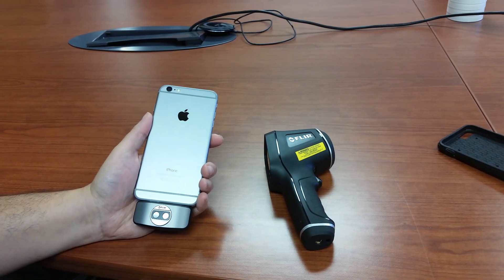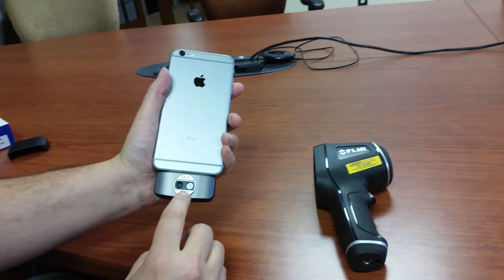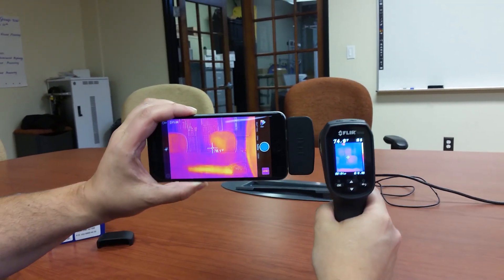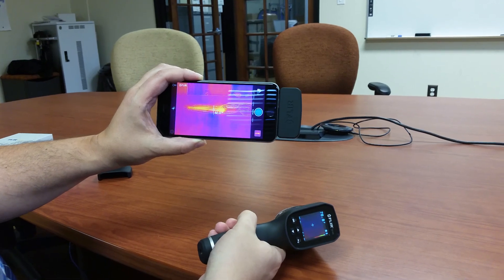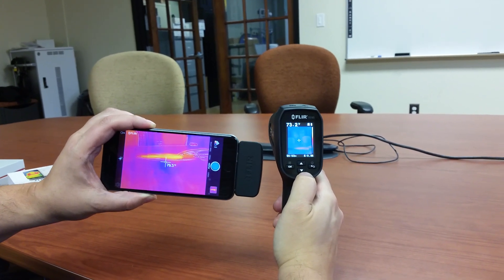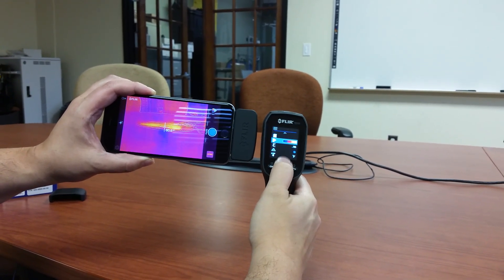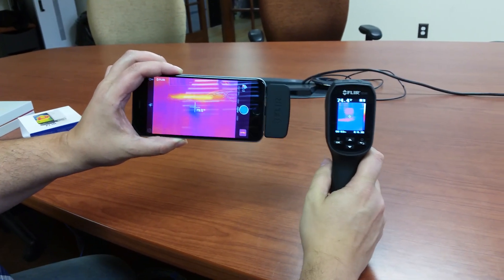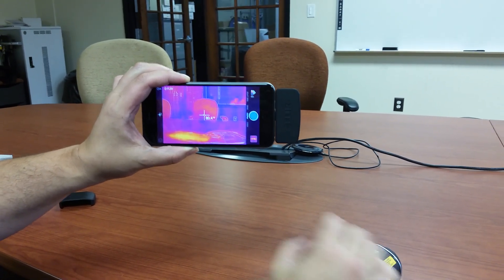FLIR ONE for iOS Thermal Imaging Camera vs FLIR TG165 Spot IR Thermal Thermometer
How does the new, 2nd Generation thermal imaging camera thermal imaging camera FLIR ONE for iOS and Android compare to the FLIR TG165 spot IR thermal hybrid thermometer? We put the two of them side by side to find out. The FLIR ONE for iOS on an iPhone 6 Plus gives a great big image. However, the more rugged TG165 will benefit those looking for higher temperature range and durability. Depending on your application and your work environment, you will need to decide which features are more important to you.